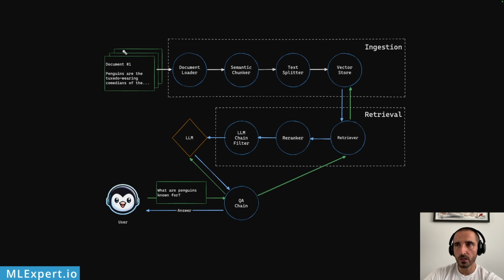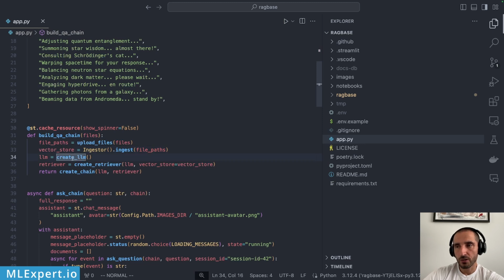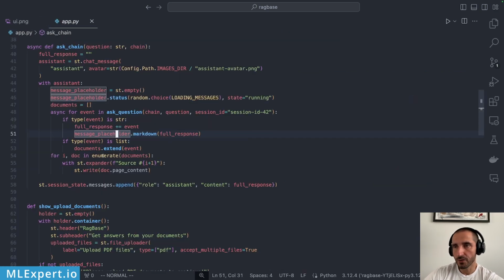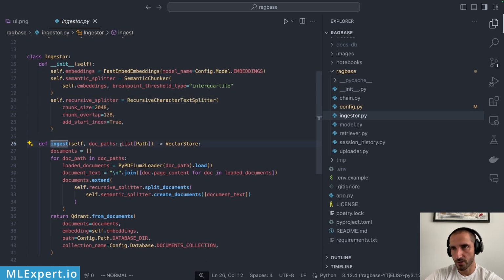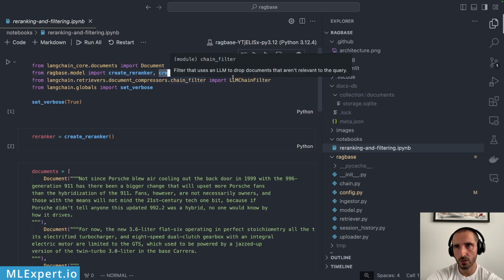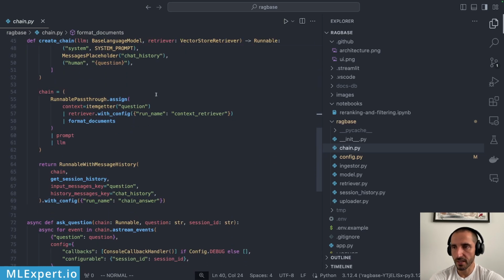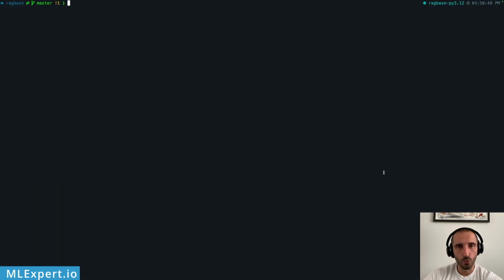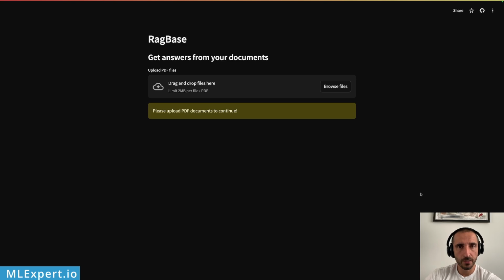Local RAG with Llama 3.1 for PDFs | Private Chat with Your Documents using LangChain & Streamlit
Learn how to build a completely local RAG for efficient and accurate document processing using Large Language Models (LLMs). Learn how to:

- Extract high-quality text from PDFs using pypdfium2
- Split and format documents for optimal LLM performance
- Create and configure vector stores with Qdrant
- Implement advanced retrieval techniques with FlashrankRerank and LLMChainFilter
- Seamlessly integrate local and remote LLMs for the best performance

00:00 - What is RagBase?
01:44 - Text tutorial on MLExpert.io
02:21 - How RagBase works
06:30 - Project Structure
09:48 - UI with Streamlit
16:00 - Config
17:42 - File Upload
18:40 - Document Processing (Ingestion)
22:58 - Retrieval (Reranker & LLMChainFilter)
29:01 - QA Chain
33:25 - Chat Memory/History
33:52 - Create Models
35:36 - Start RagBase Locally
39:16 - Deploy to Streamlit Cloud
41:10 - Conclusion